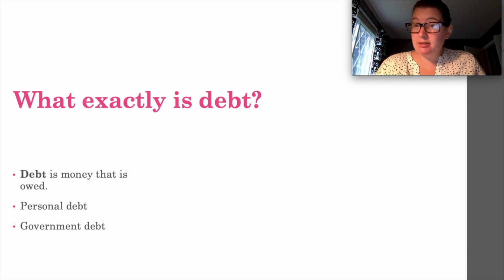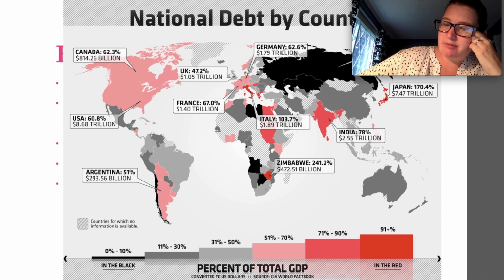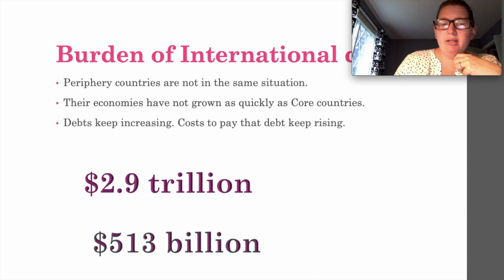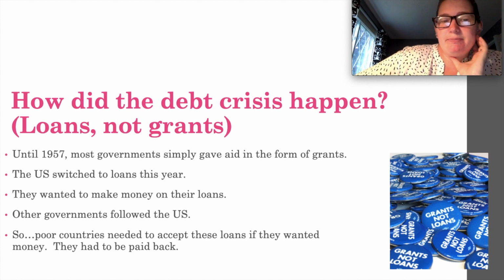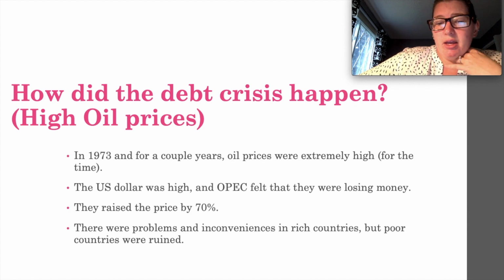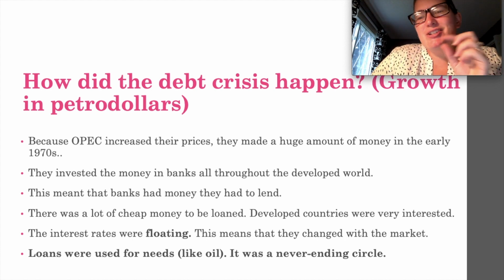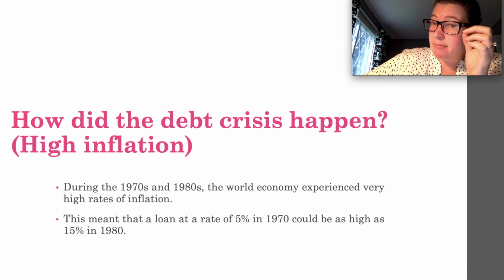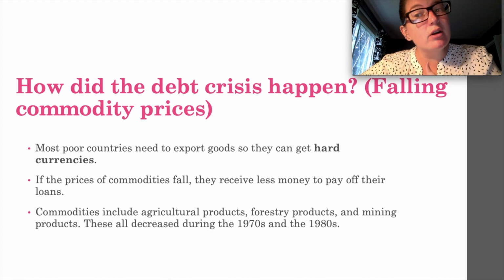International Debt Crisis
In our final lecture, we break down some of the debt crisis, and how we ended up in it.